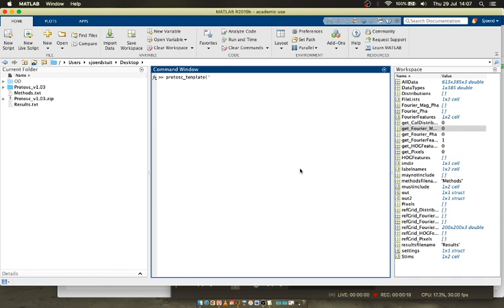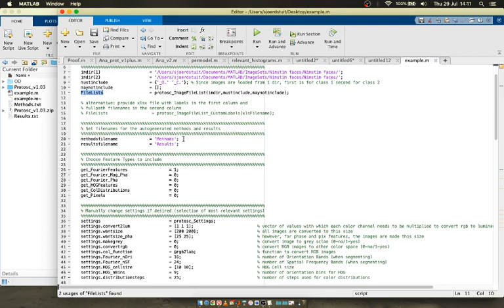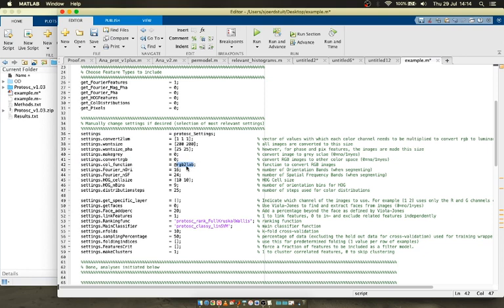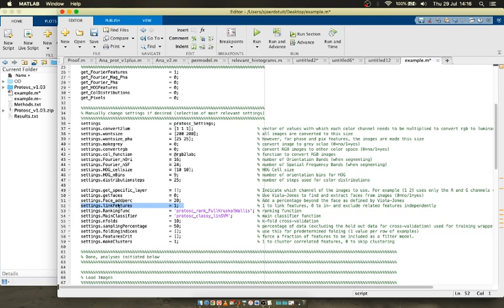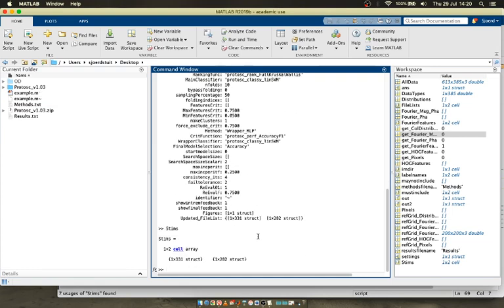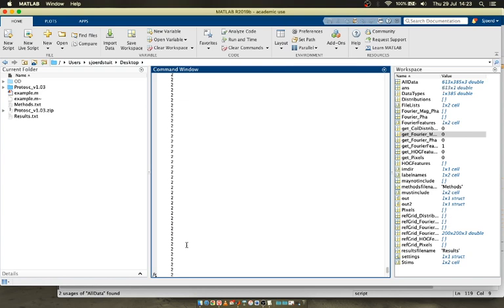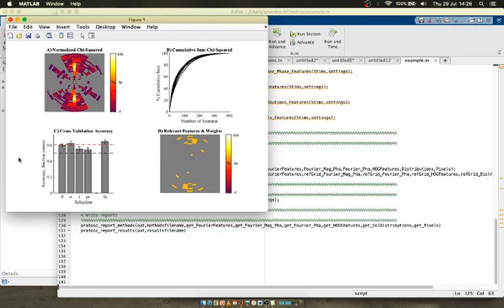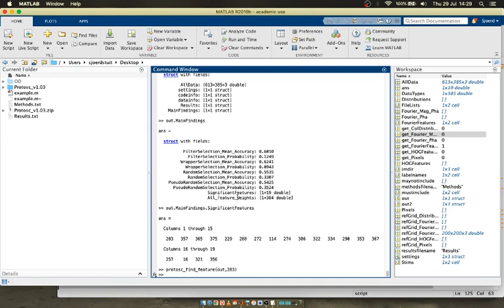Protosc template explained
In this video I show how to use the Protosc template analysis (protosc_template from version protosc_v1.03). You can download the Protosc toolbox